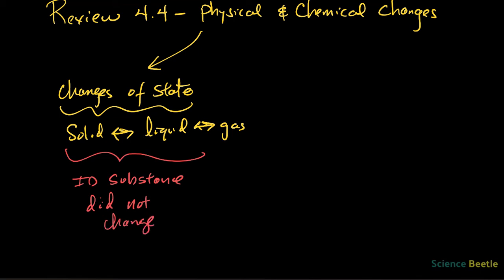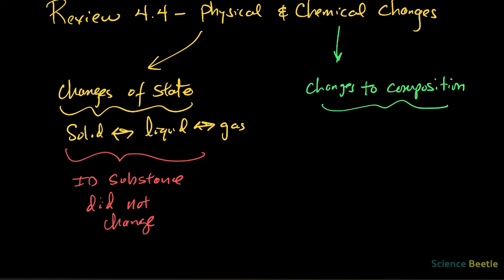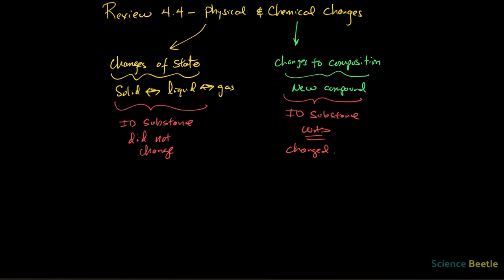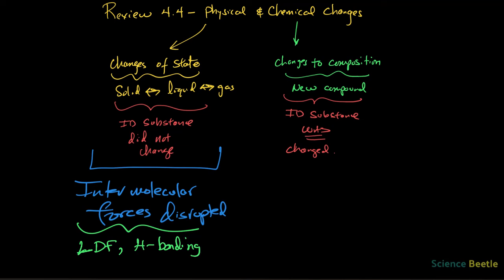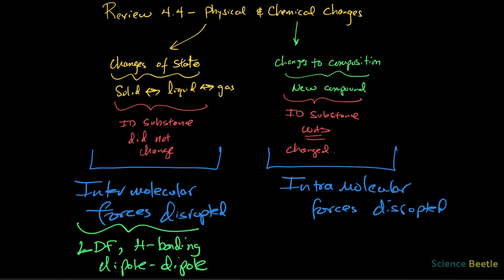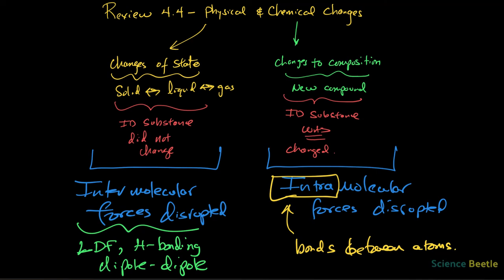Review Section 4.4 - Physical and Chemical Changes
This video lesson summarizes Physical and Chemical changes associated with chemical reactions.